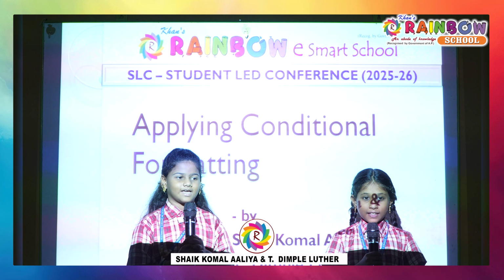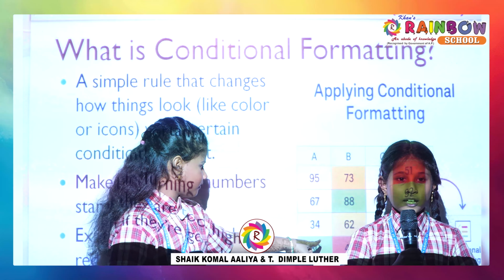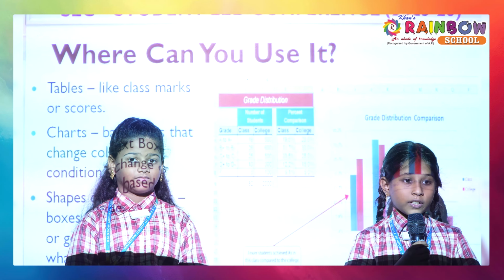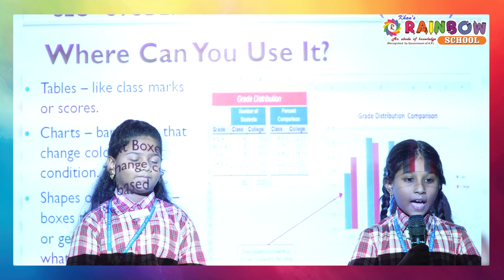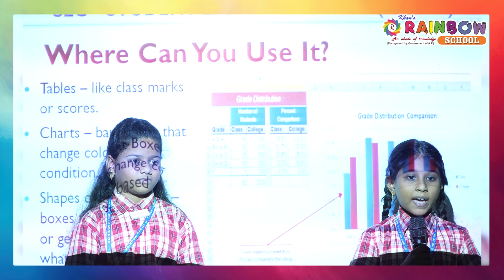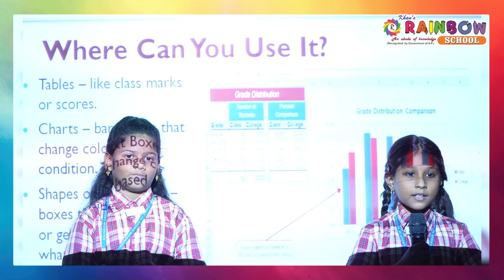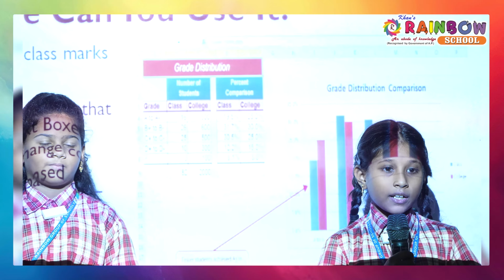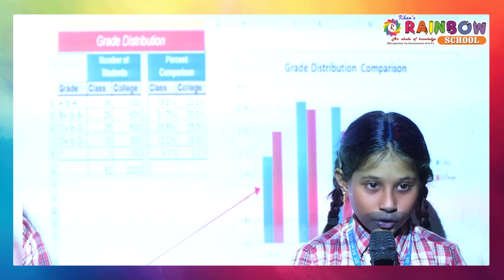Shaik Komal Aaliya & T. Dimple Luther on Conditional Formatting | SLC (CCS) | Rainbow e-smart school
Watch Shaik Komal Aaliya and T. Dimple Luther, bright students from Rainbow e-smart school, deliver a practical presentation on Applying Conditional Formatting in spreadsheets. 📊

This presentation was part of our Student Led Conference (SLC), an event where our students take charge and share their knowledge in their own words. We are incredibly proud of all our student presenters!

Let us know what you think of Komal Aaliya and Dimple Luther's presentation in the comments below!

📍 School: Rainbow e-smart school, Renigunta.